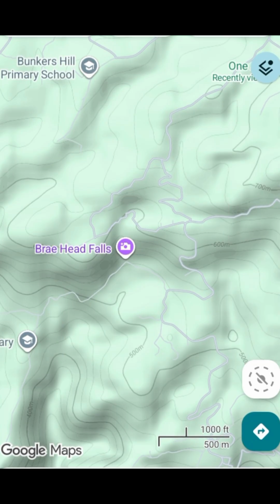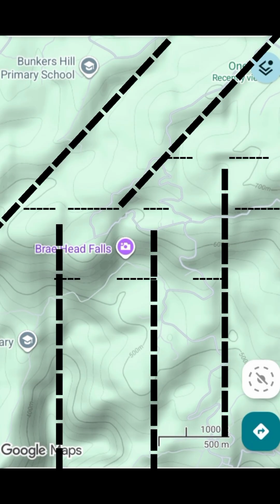Jamaica's Reactivated Earthquake Reveal | Brae Head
💥What we highlight in this video support our position for a while now, that Jamaica needs to invest heavily in Geoscience research...

✅ Joinobfitness.com (Environment Blog)